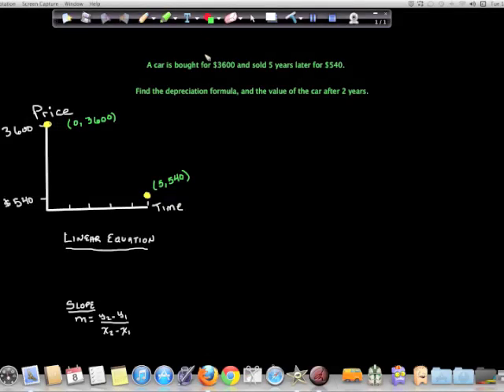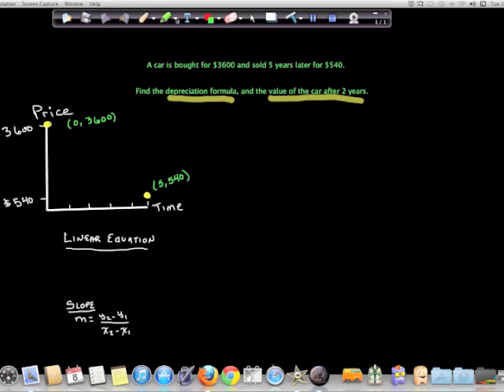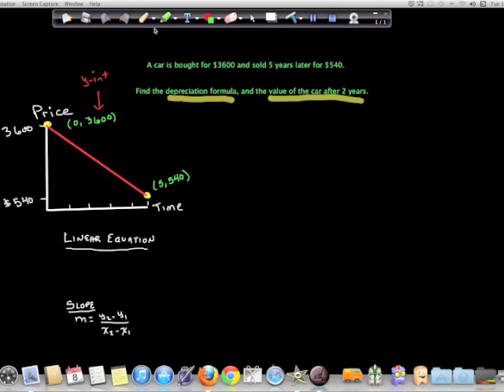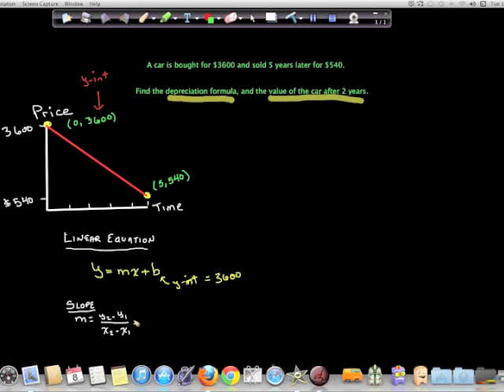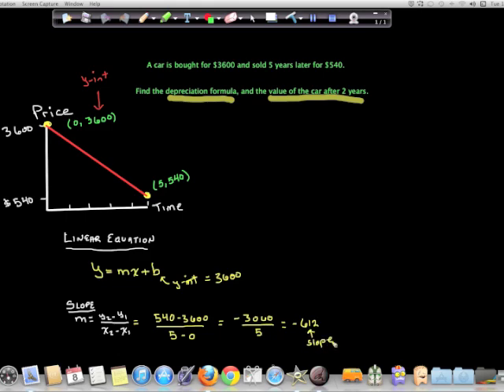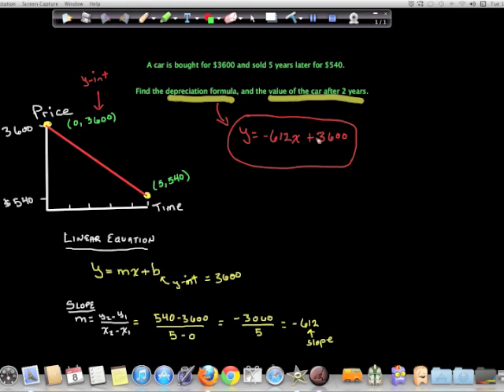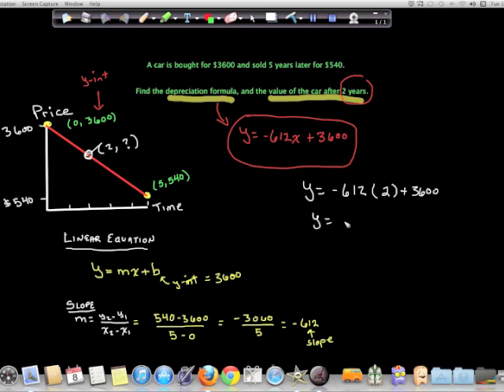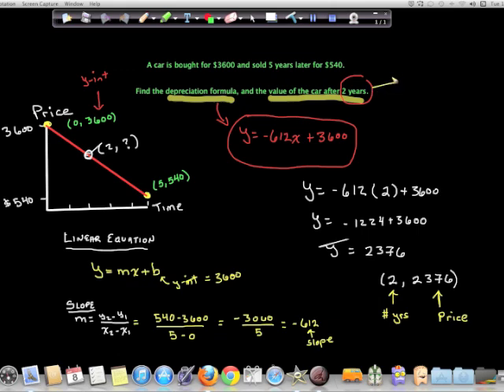Modeling Word Problems with Linear Equations